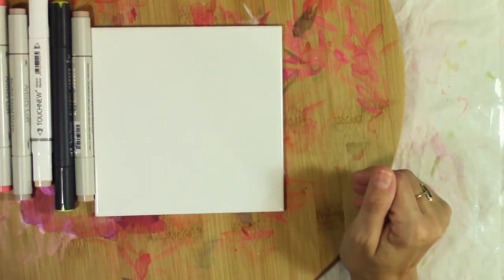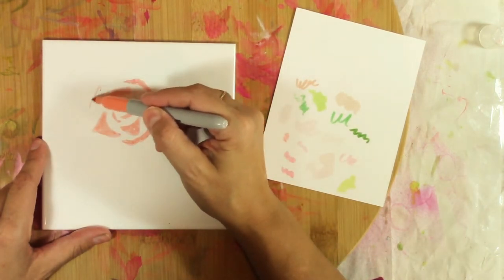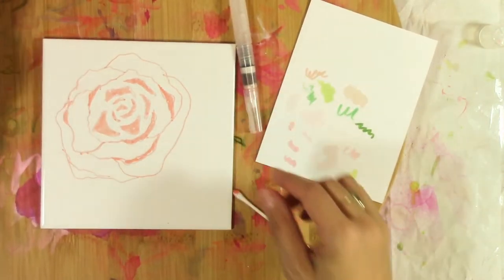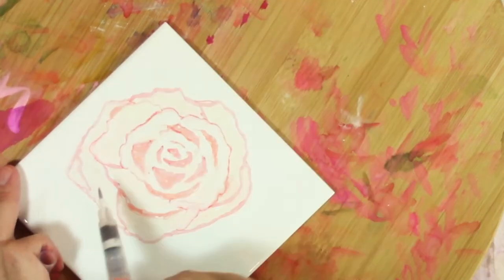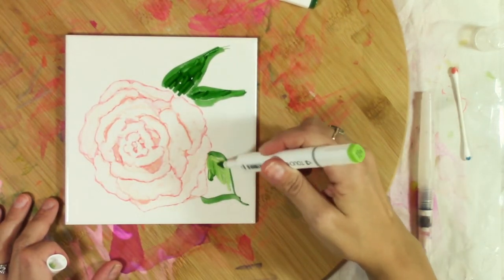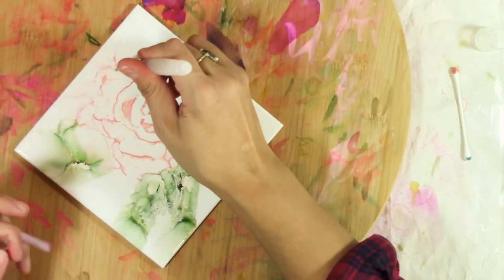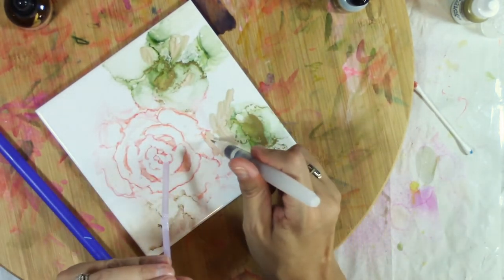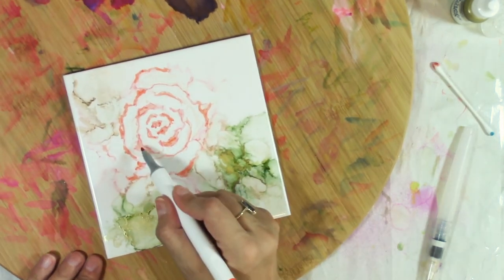Painting Flowers On Ceramic Tile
Painting flowers on ceramic tile. Using alcohol ink on ceramic tile. In this video I am painting a rose and doing a marble effect on a white ceramic tile.